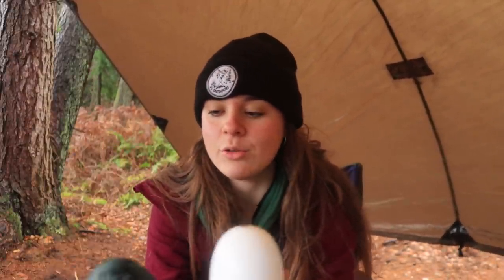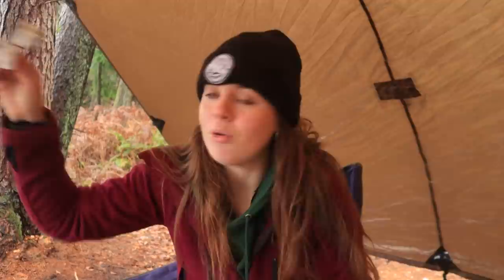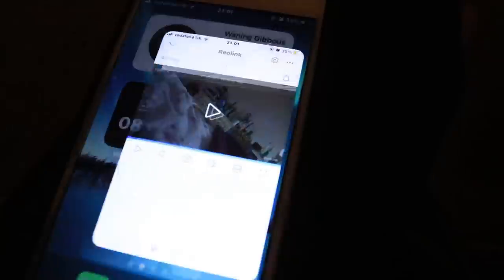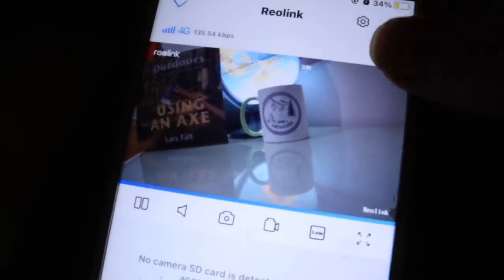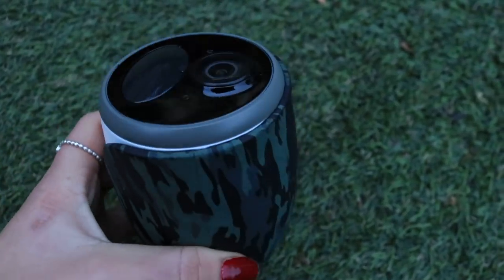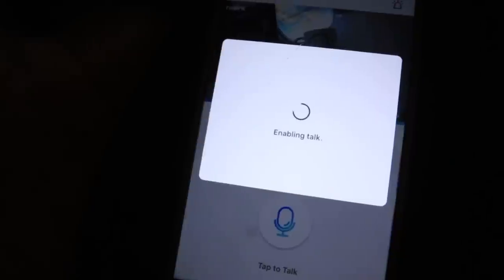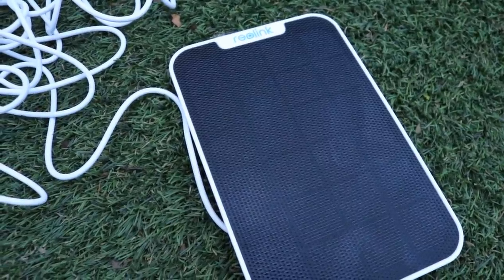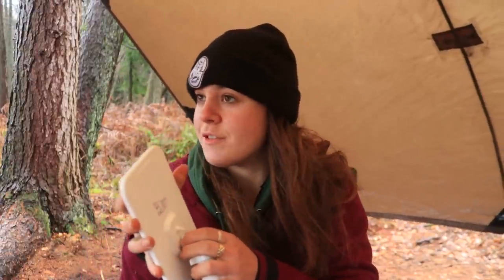New Addition to Camp | Reolink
My wonderful little camera for protecting valuables at camp and observing nature and wildlife - this is the Reolink Go camera.

I hope everyone is doing well and making the best of 2021 :) take care and stay safe xo